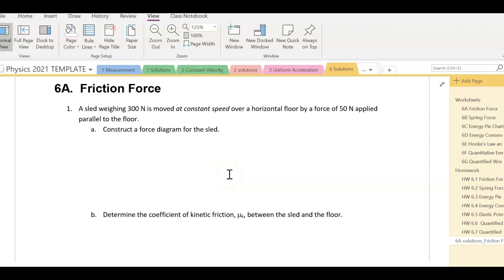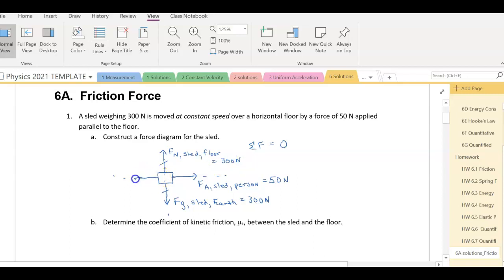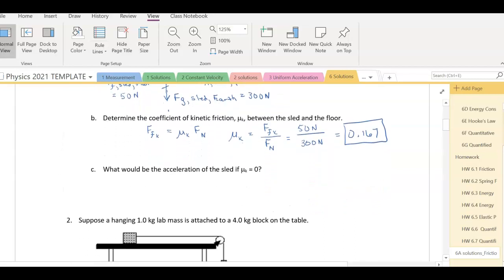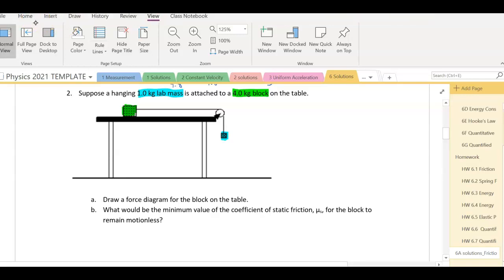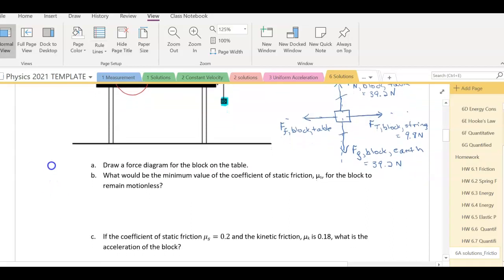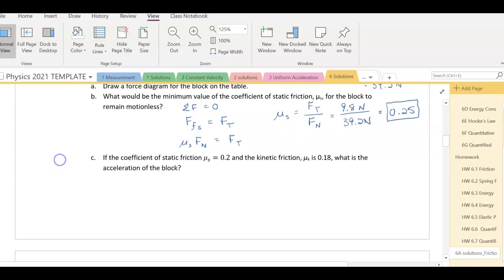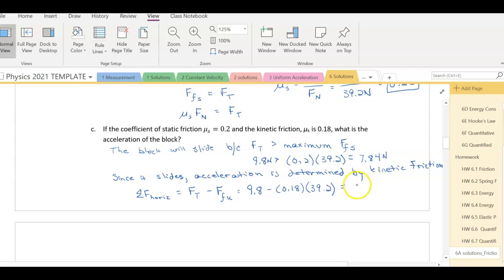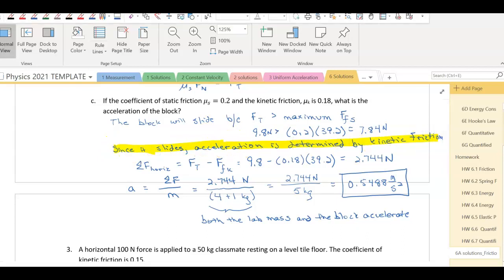Problems involving friction force